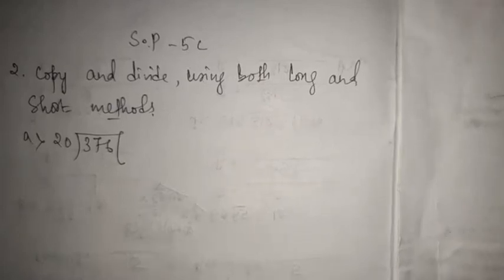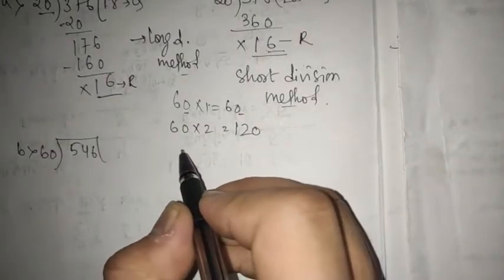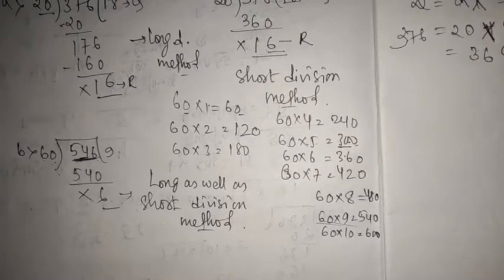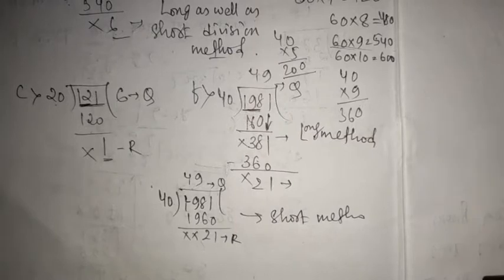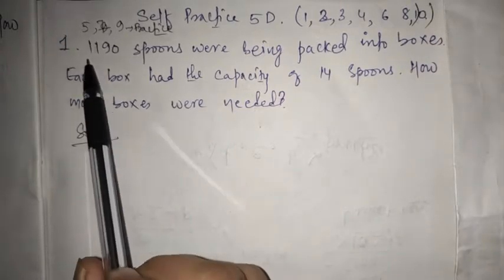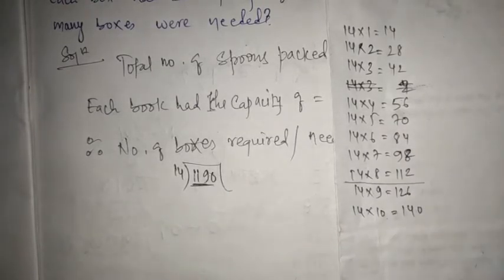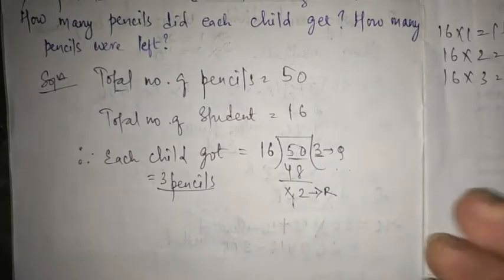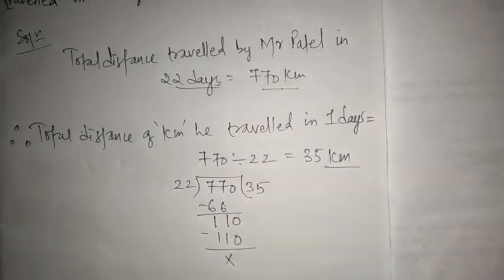Part 3 Class 4 Chapter 5- Division